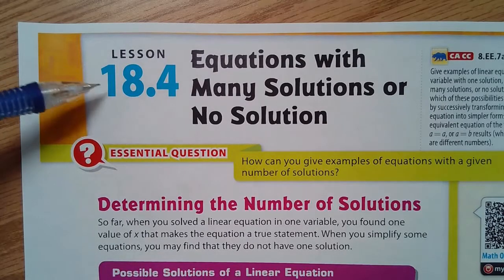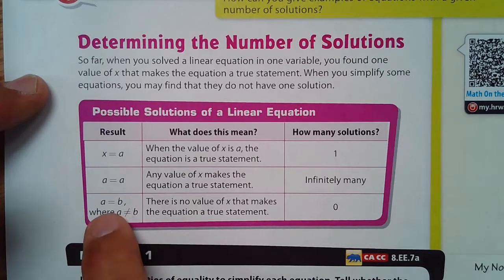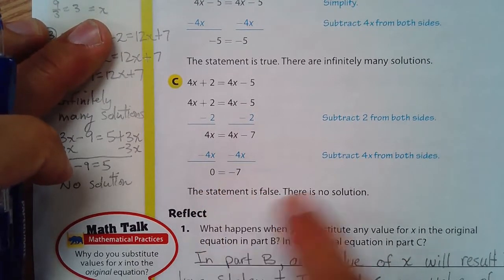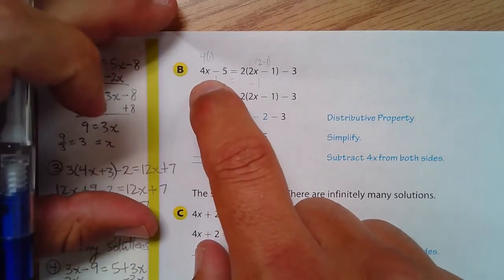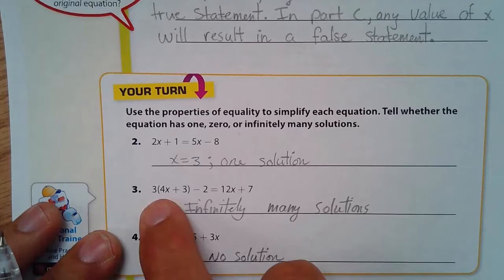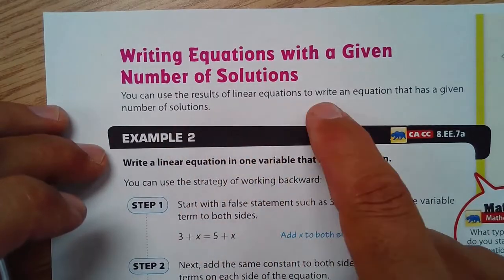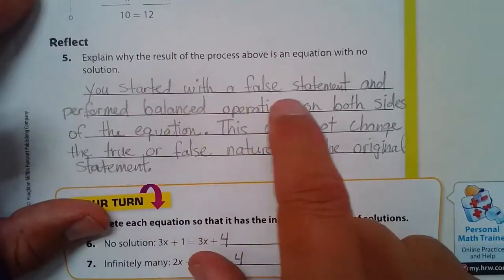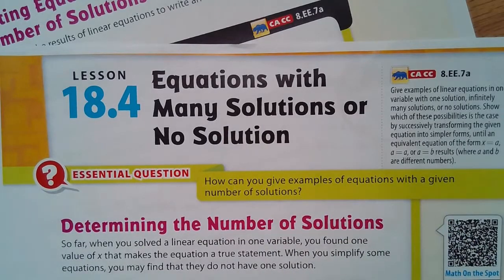Lesson 18.4 Equations with Many Solutions or No So